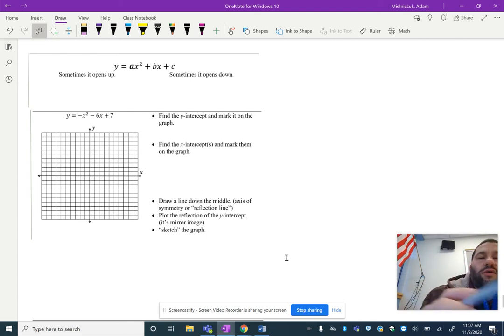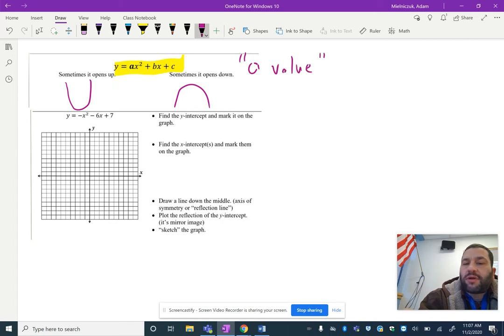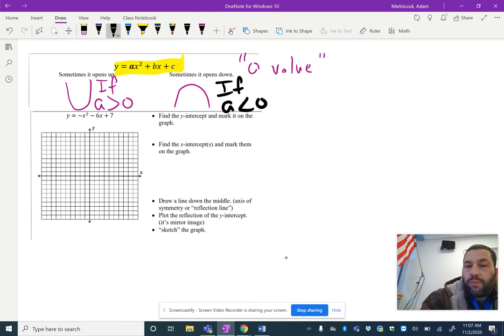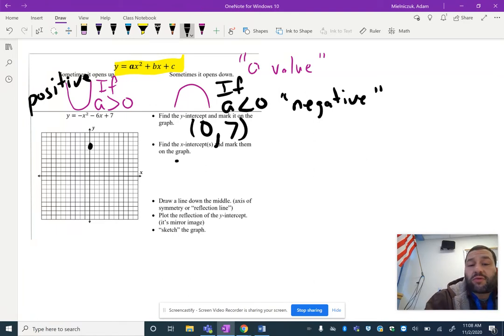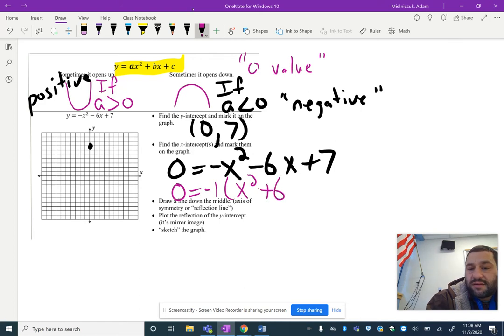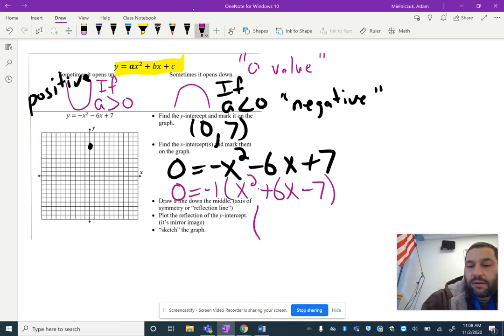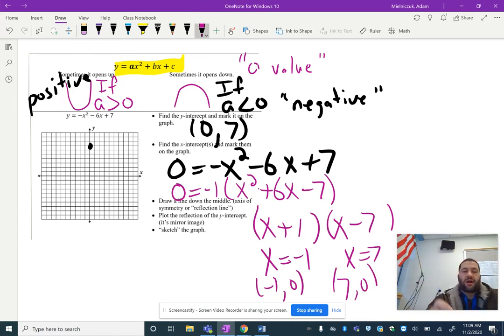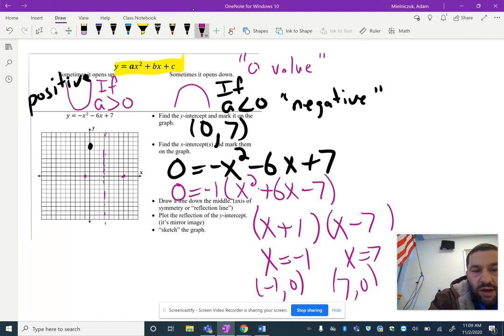9.4 Finding Zeros y=-x^2-6x+7